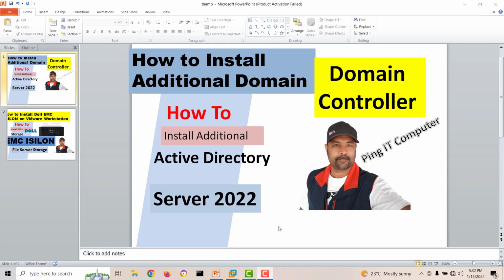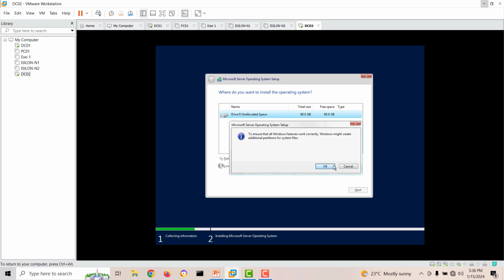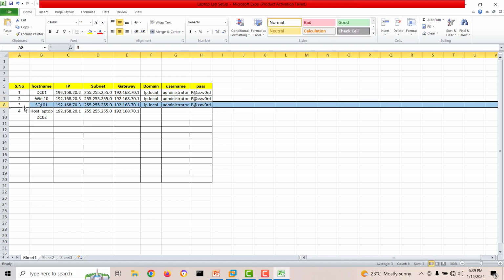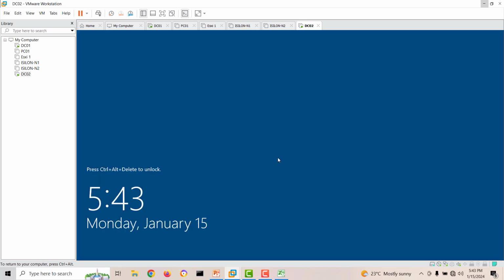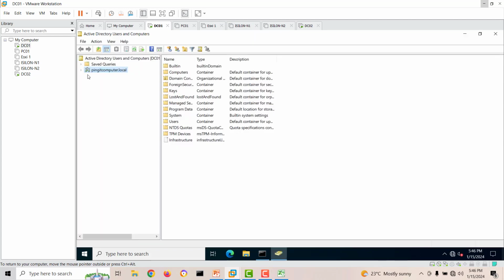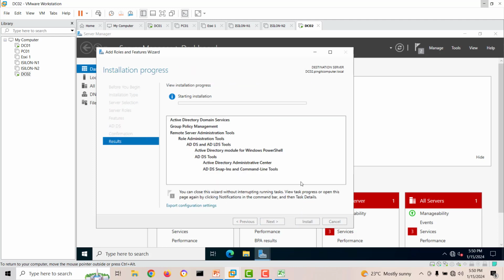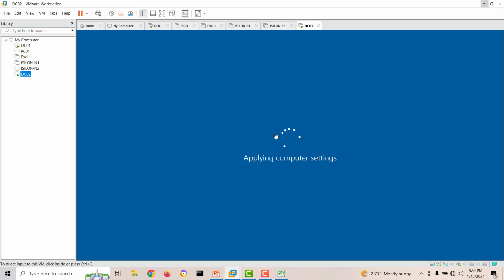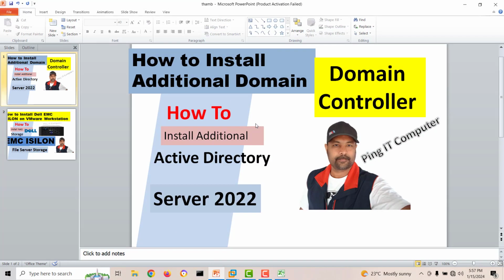How to install Additional Domain Controller Windows Server 2022 | Active Directory | DC | ADC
Adding a domain controller doesn't only increase the reliability of your domain, but it also helps with the load balancing of the services. And if you have multiple offices then having a second domain controller on the other sites, ensures that users can still login in the event of an internet/VPN outage

In the first video of the new video series we will see the steps to Add Additional Domain Controller to an Existing Windows Server 2019 Domain.

Topics covered in this video:
1. Install AD DS on Windows server 2022.
2. Configure Windows Server 2022 as an additional domain controller.
3. Check Replication between both domain controllers.

Step by step guide: Setting up Active Directory on Windows Server 2022

active directory,
windows server 2022,
active directory tutorial for beginners,
active directory tutorial,
active directory users and computers,
How to Install Additional Domain Controller,
Setting up a backup Domain controller,
Deploy additional domanin controller,
How to add a Secondary Domain Controller to existing domain,
additional domain controller,
ADC,
Active directory,
backup domain controller,
How to add a Domain Controller to an Existing Domain,
server 2019